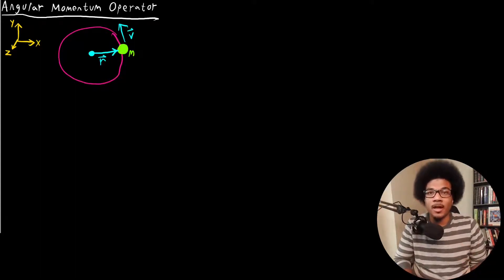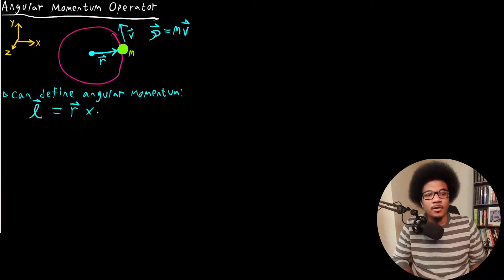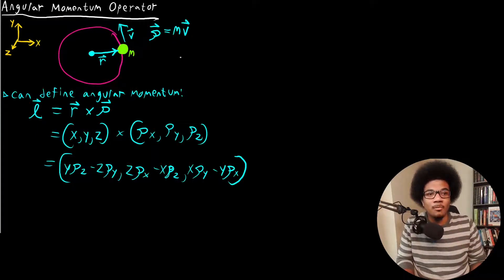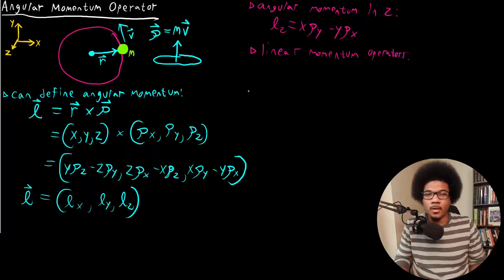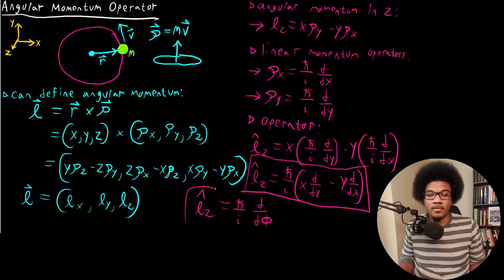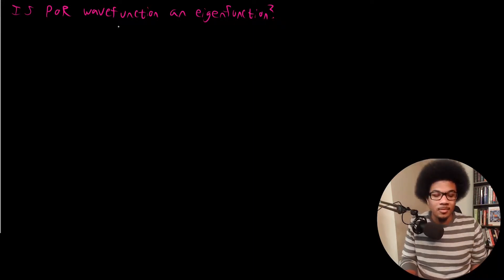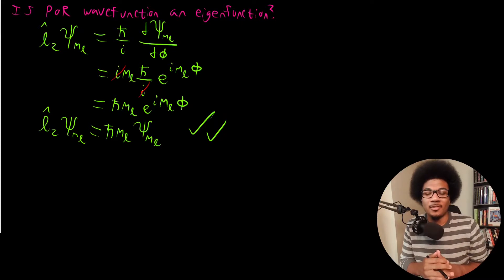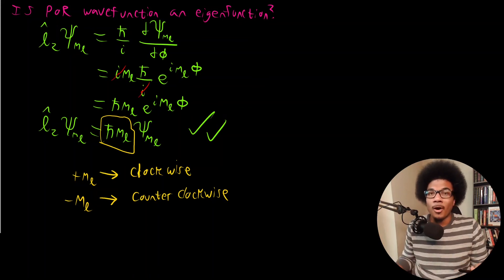Angular Momentum Operator | Physical Chemistry II | 7.3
Physical chemistry lecture introducing the angular momentum operator.